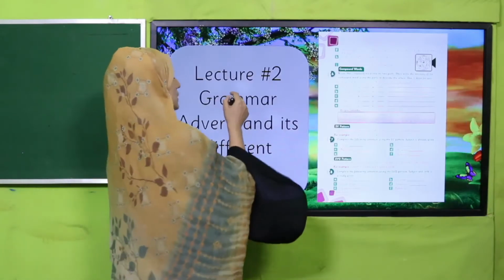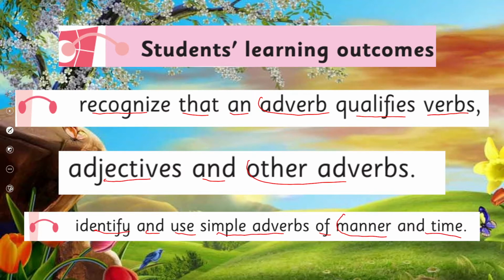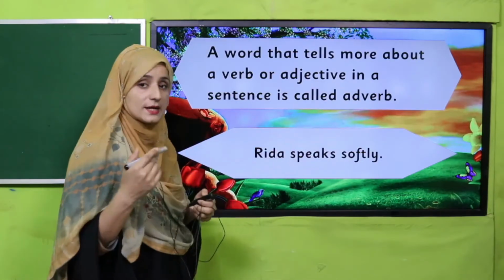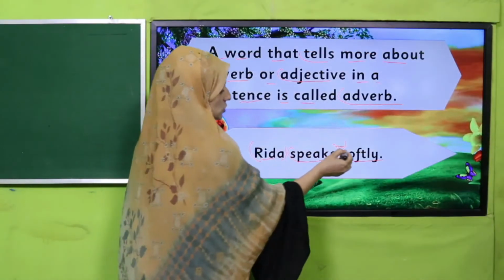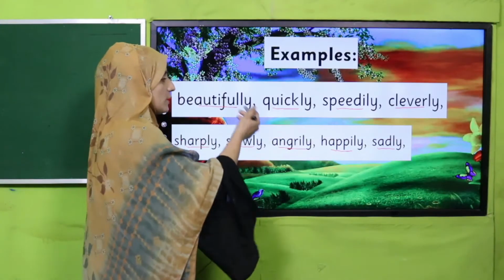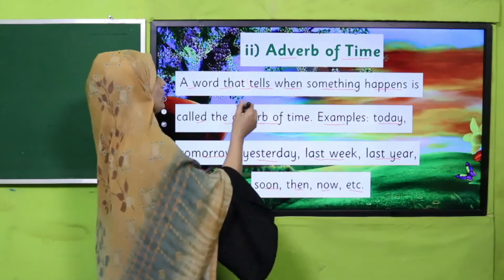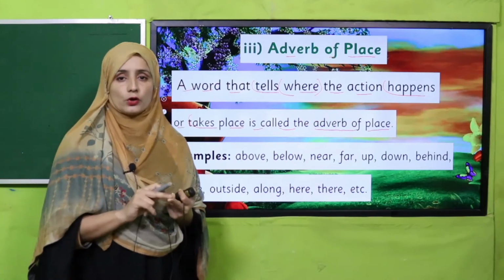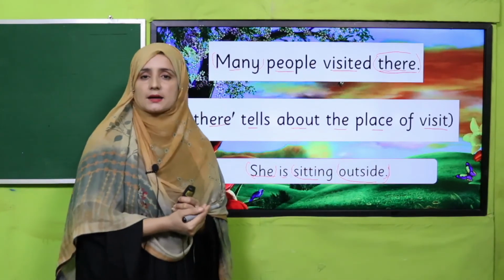English Grade 4 Unit 10 Lecture 2 || SNC 2020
In this lesson children will learn about “Adverb” in a very easy way. This lesson covers:
about adverb for grade4
What are adverbs and how it can be used in different ways in grade 4
Easy way to learn about  “adverb and its use”

1. PowerPoint Presentation

2. Lesson Plan

3. Worksheet/Activity